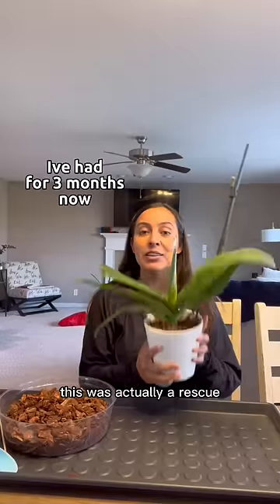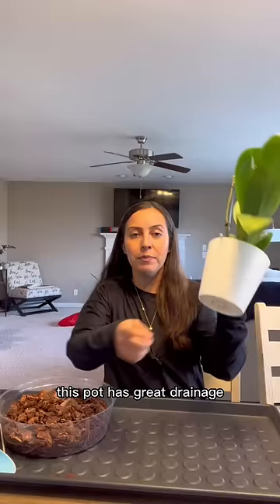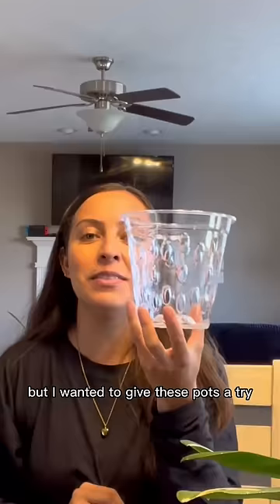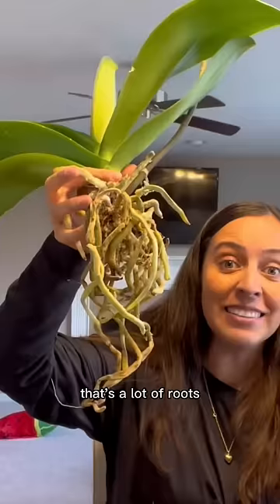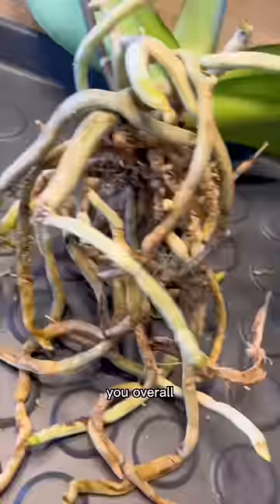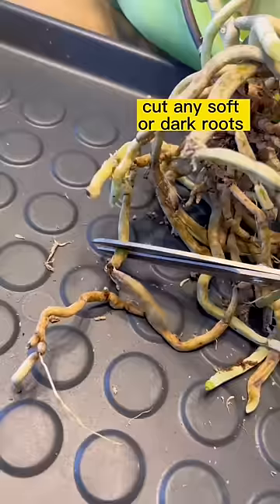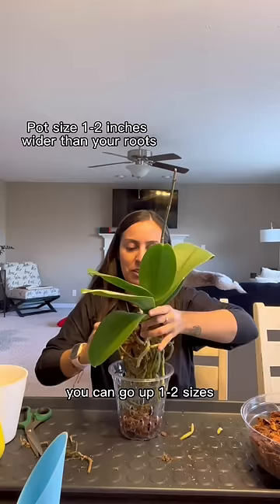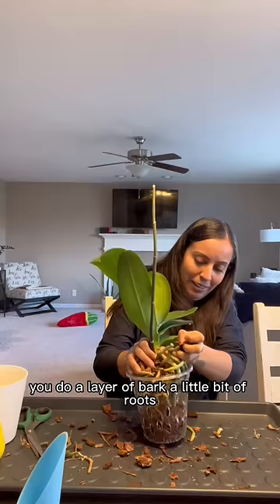How I repot my orchid in orchid bark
Instead of flowers, I’ll buy myself orchids.

The easiest way to repot orchids in my opinion is just with some good ol orchid bark. I had this one is a spaghnum moss/orchid bark combo but orchid bark alone is just fine!

I avoid repotting when the orchid still has blooms, so when the blooms die off, that’s the perfect time to switch out it’s medium if you have one that’s from the store or if you notice the medium it’s in is cracked or old.

These orchid pots are from @loweshomeimprovement but any pots with ample drainage works well.

I’ve shared orchid rescues and orchid care but I can talk more about it if you want a orchid care video, let me know.